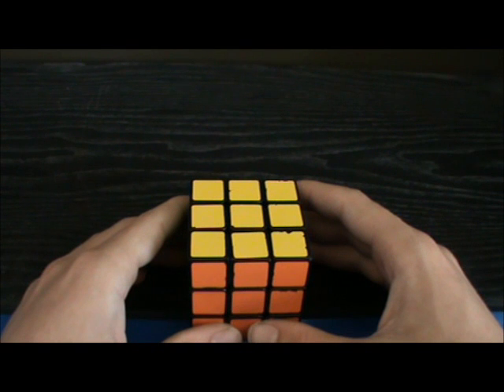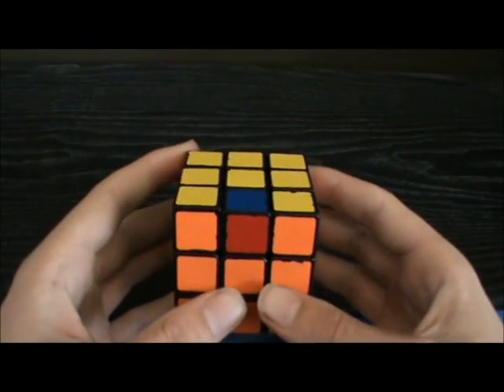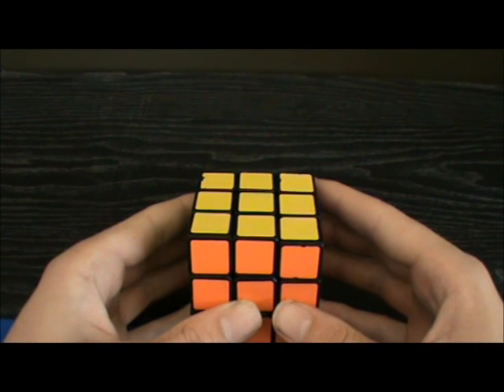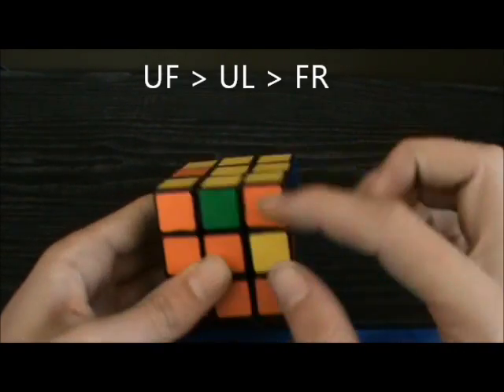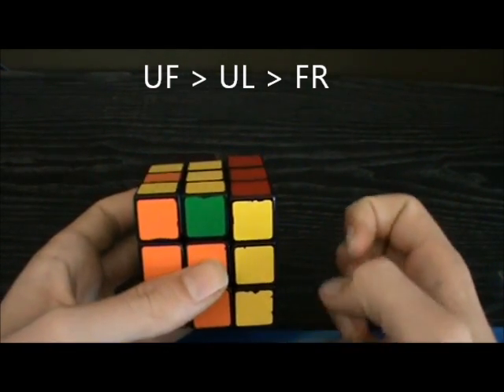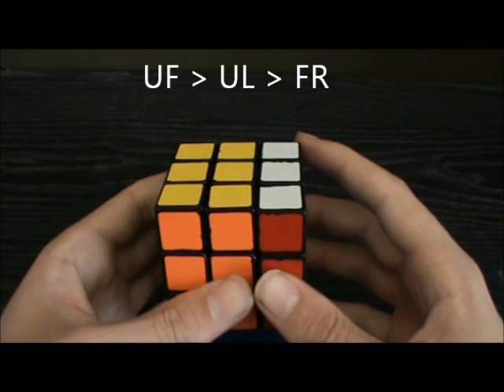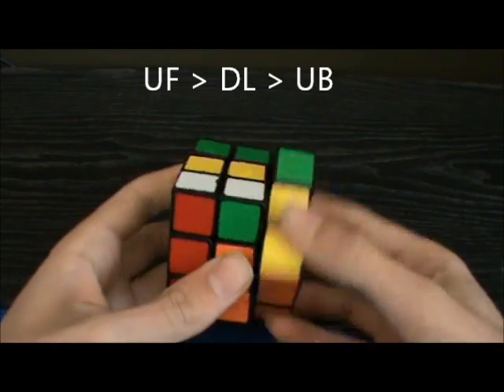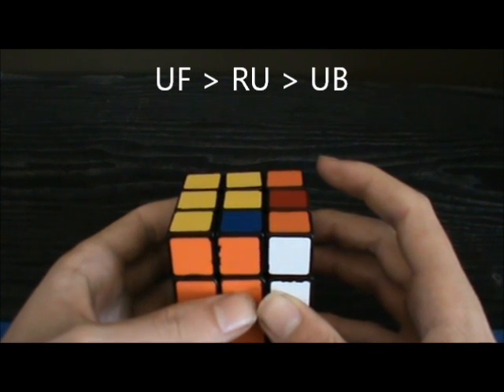TuRBo Edges: Part 4 - Parity and advancements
T-perm + flip = x' R2 U' R' U R' x F' U' F R U R' U'

Here are two example solves with parity, both using the same scramble.

-Example 1 will be executing the corners first.
-Example 2 will be executing the edges first.

The solving methods will be TuRBo edges and Old Pochmann corners. (No matter how easy the cases are to freestyle)

Stickers with brackets represent breaking into a new cycle. (When the buffer has become solved and there are still unsolved pieces).

Example 1: (corners first)

Scramble in preferred solving orientation: B U' F' U2 B2 F D' F U' F B2 U L D' U2 R L2 B L' R2 D B2 F R2 U'

Corners:
ULB - FUL: - F' D (R U' R' U' R U R' F' R U R' U' R' F R) D' F
ULB - FDR: - R F (R U' R' U' R U R' F' R U R' U' R' F R) F' R'

The buffer is now solved, but this scramble has parity, so ULB and URB need to end up swapped:

ULB - URB: - U (R' U2 R U R' U2' L U' R U L') U'
ULB - DLB: - D F' (R U' R' U' R U R' F' R U R' U' R' F R) F D'
ULB - UFR: - F (R U' R' U' R U R' F' R U R' U' R' F R) F'
ULB - (DBR): - R2 F (R U' R' U' R U R' F' R U R' U' R' F R) F' R2
ULB - LFD: - D2 R (R U' R' U' R U R' F' R U R' U' R' F R) R' D2

UBL and URB are now swapped. If they were NOT swapped, UB and UL would be swapped instead.
This means your edges would be different from how you memorised them!

Edges:
UF - DF - RU: - D' L2 (U L' U' L U M' U' L' U Lw U') L2 D
UF - DL - RD: - L2 R2 (U L' U' L U M' U' L' U Lw U') R2 L2
UF - DB - UB: - B R' L (M U' M' U2 M U' M') L' R B'
UF - RF - LU: - R (M U' M' U2 M U' M') R'
UF - (BR) - BL: - L (U' R U R U R U' R' U' R') L'

RB is the last edge target. We must set it up to a PLL case, then swap the two edges and corners simultaneously.
An R-perm would be the easiest to set up:

L' E L (L U2 L' U2 L F' L' U' L U L F L2 U) L' E' L

FL is flipped.
Only an even amount of edges can be flipped. So if we have only memorised one flipped edge, the buffer must also be flipped.

Flip FL and UF however you want, one way would be: L' y' R' U2 R2 U R' U' R' U2 r U R U' r' F

Example 2: (edges first)

Scramble in prefered orientation: B U' F' U2 B2 F D' F U' F B2 U L D' U2 R L2 B L' R2 D B2 F R2 U'

RB is the last edge target.
As you know, this solve has parity. And this can be fixed similar to the corners:
The edges need to be finished off with UB and UL swapped. (As it's impossible to solve all the edges while keeping the corners is the same permutation).

We will now solve RB, while also swapping UB and UL, by setting up to a Z-perm.

Dw' R (U R' U' R U' R U R U' R' U R U R2 U' R' U) R' Dw